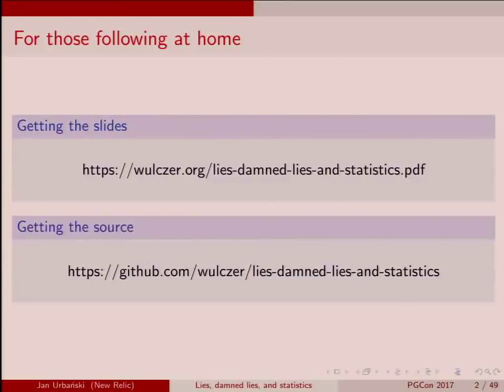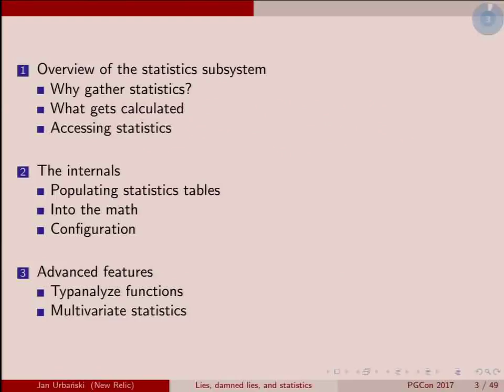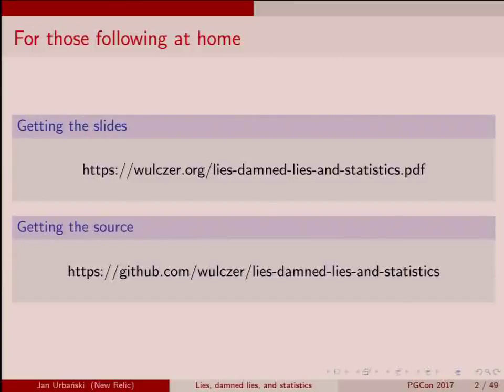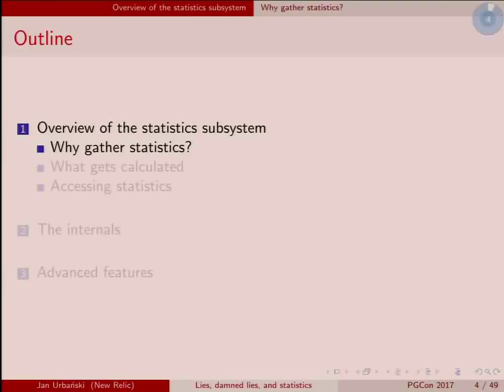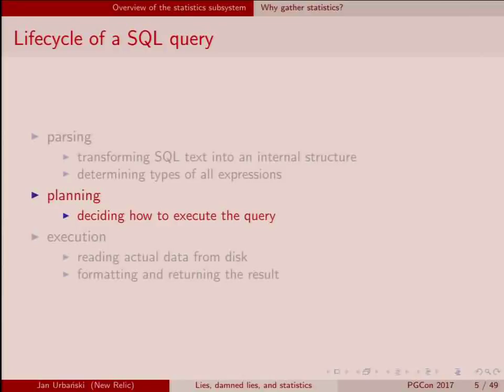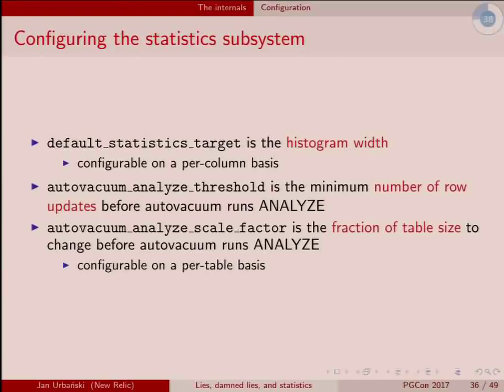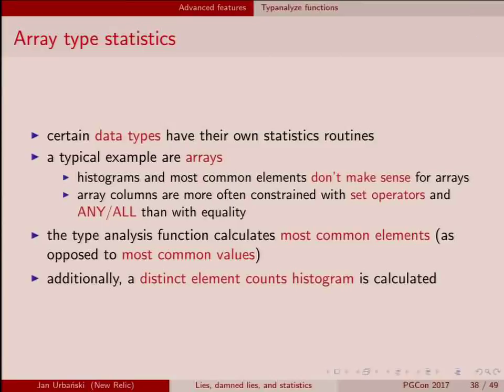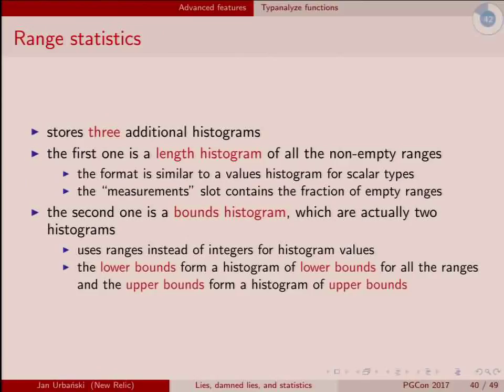Jan Urbański: Lies, damned lies, and statistics - PGCon 2017